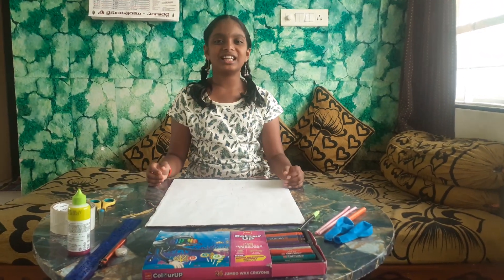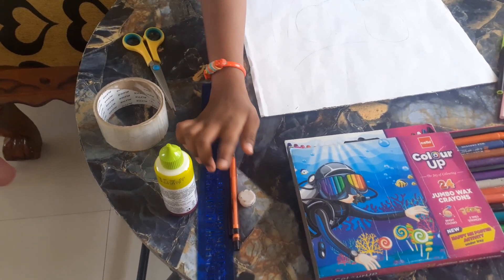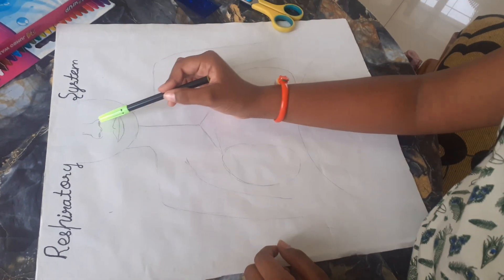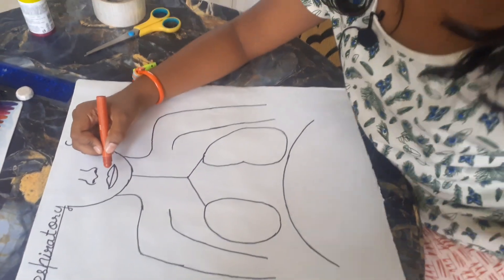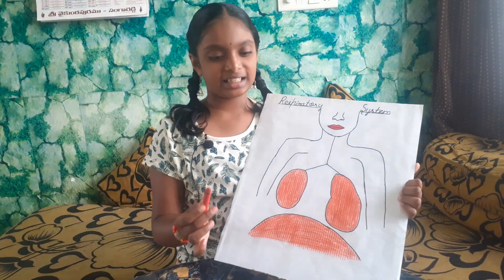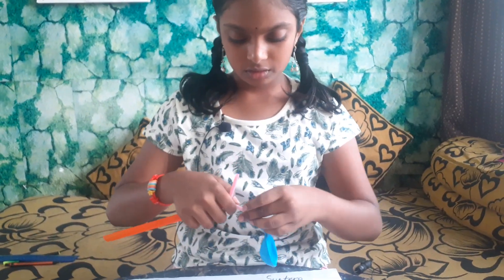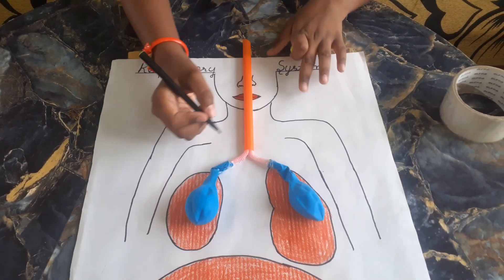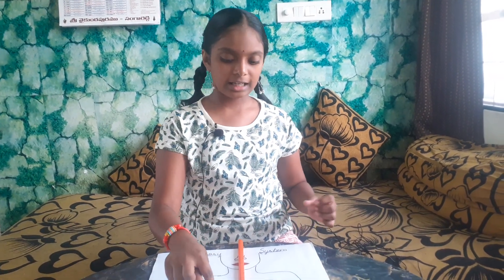Working Model of Respiratory System Lungs Model with Balloon at just 10₹ School Science demo Project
Make a respiratory system demo with 10₹. All that you need is 2 balloons and 2 straws. You have to arrange the things on a card board as shown in the video.
This will be a good and easy science project for school children. This doesn't need high cost. we can make the project with waste materials such as used straws and balloons.

chartpaper diy easy Easy Lungs Model Making for Kids#EasyScienceExpariment#easywaytomakelungmodel.
exhibitionmodels how to make respiratory system easily#how to make respiratory system working model#howtomake#human lungs#ideas for respiratory system model project ideas
Kids kidsprojectkidssciencemodel lungs Lungs working model#lungsmodel#lungsmodelmaking lungsworkingmodel making School Science Project : How To Make Lungs With Balloons#Model demo for Respiratory System#modeloflungs

Respiratory system Working model science DIY
respiratory system working model science project
science experiments project
science model